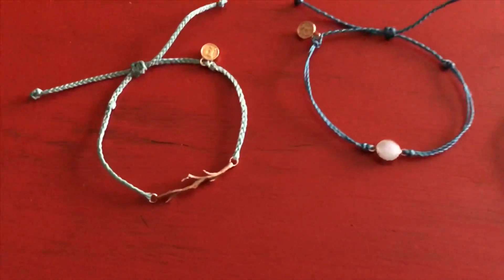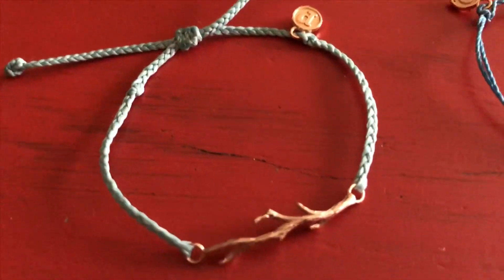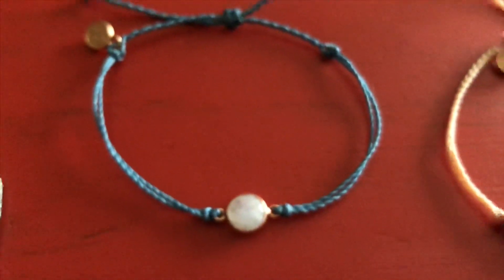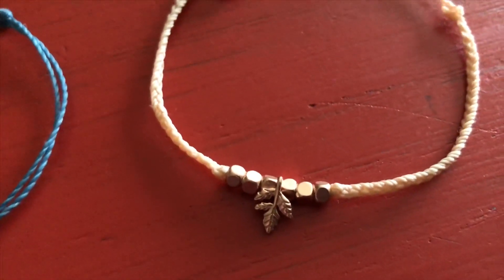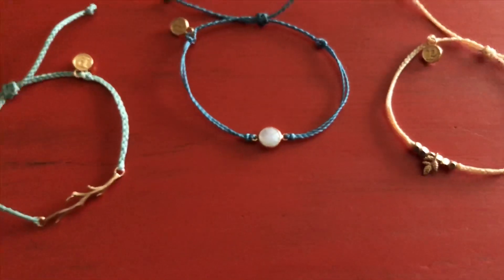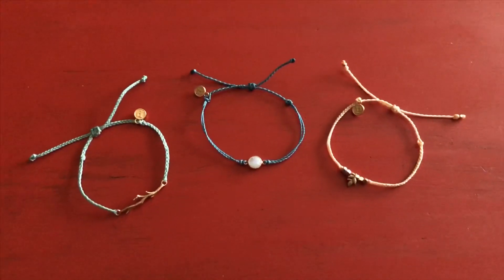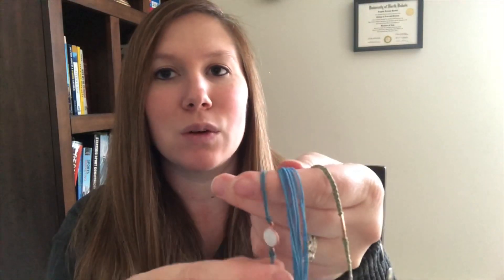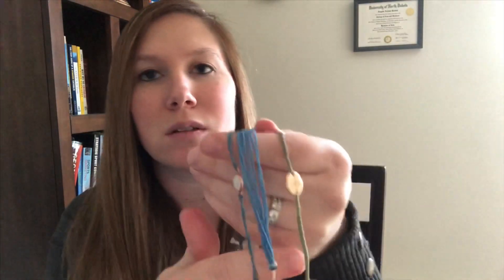Pura Vida Bracelets Monthly Club | NOVEMBER 2018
Hi everyone! Check it out - this is my first ever Pura Vida Monthly Club bracelet set! You can get your hands on this EXACT pack if you sign up for the monthly club before November 30th.

✧Shop Pura Vida & Save 20%✧

• As a PV rep, I earn from qualifying purchases. •